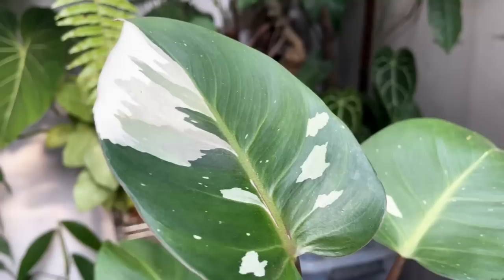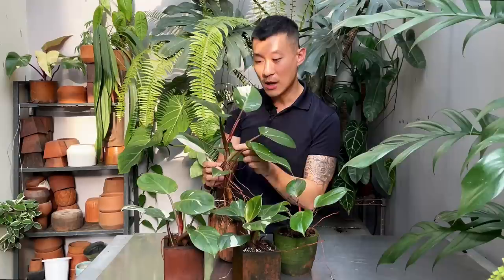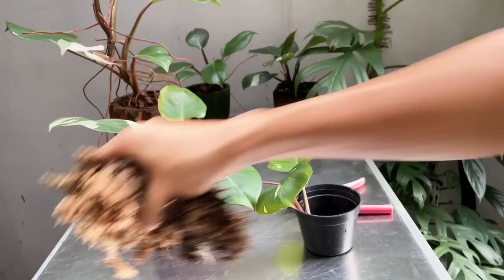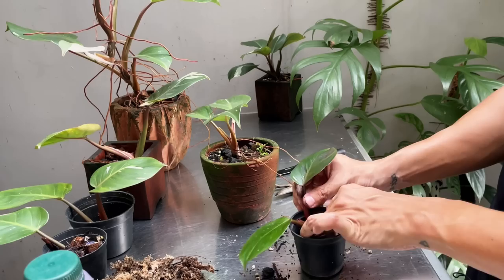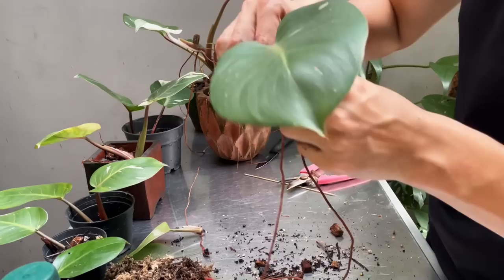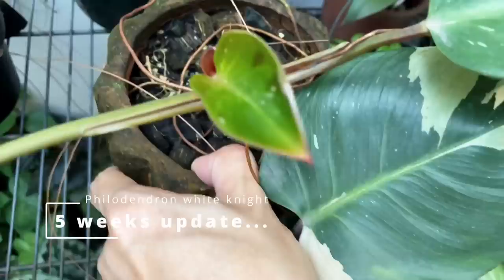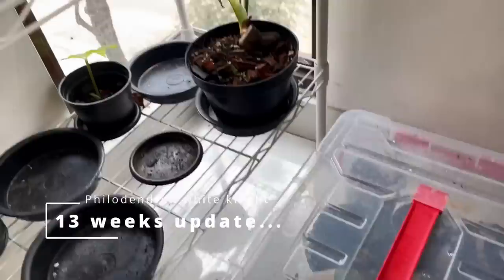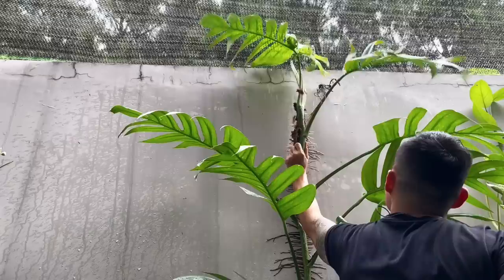Philodendron erubescens 'White Knight' Care Tips and Propagation - WITH SATISFYING UPDATES!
The philodendron white knight is a an easy and accessible “rare plant” that I recommend for beginners. There’s a lot of beauty in its intricate color combination and it variegates beautifully. I share the full care tips for this plant, as well as propagate this in moss and directly into aroid potting mix. To keep things interesting, I also propagate some in a propagation box! I share lots of propagation tips along the way, and show you a satisfying update of the propagation 3 months later.